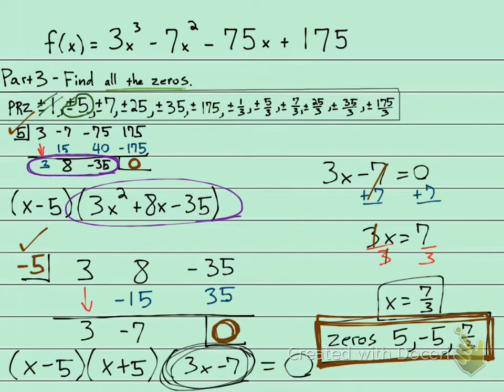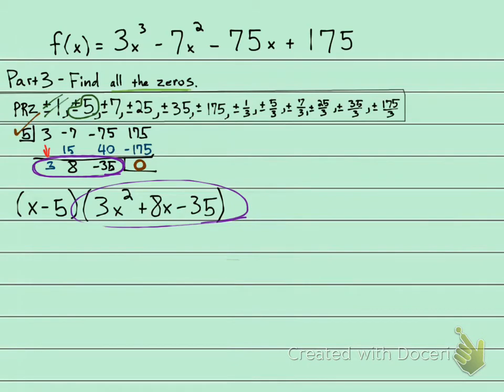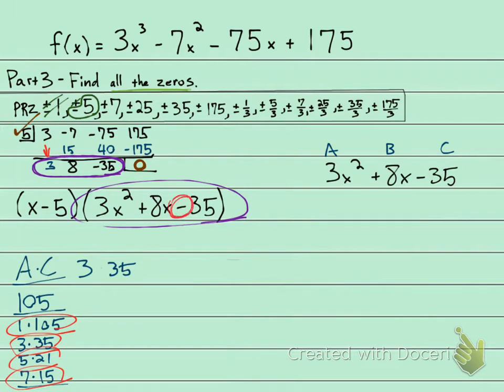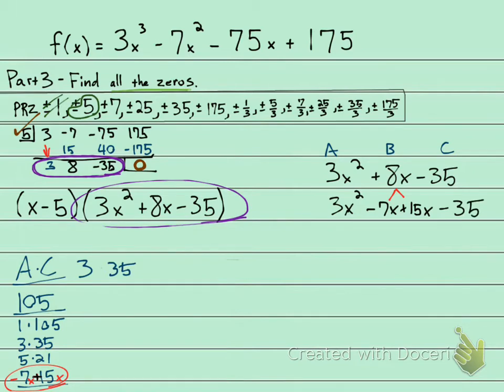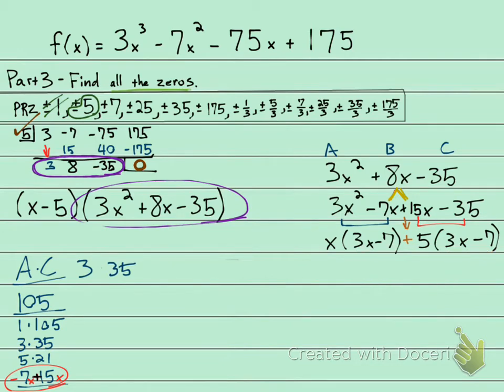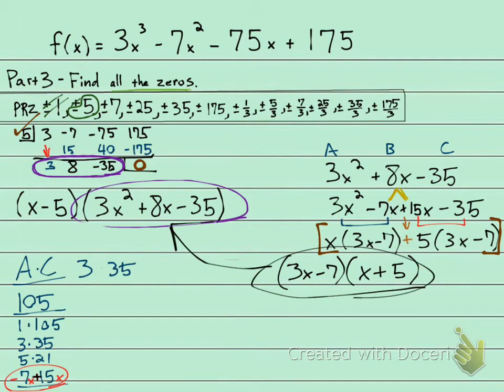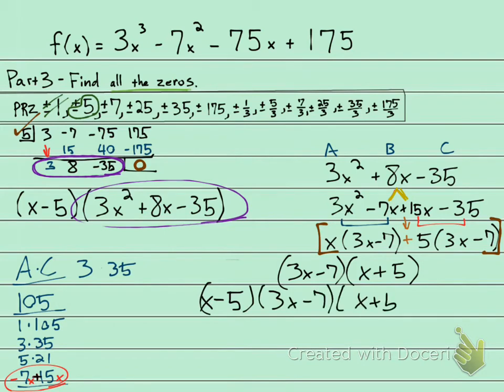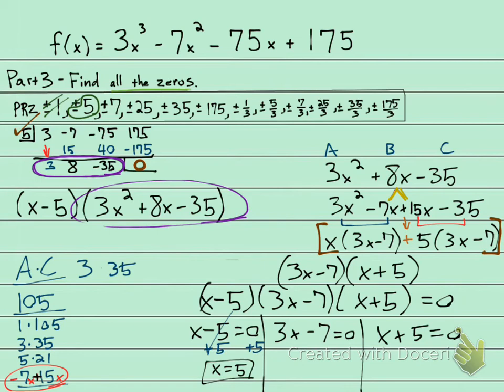130 FER #29 Part 3- Find All Zeros using Factor By Grouping AC Method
130 FER #29 Part 3- Find All Zeros using Factor By Grouping AC Method
ProfessorMath1234